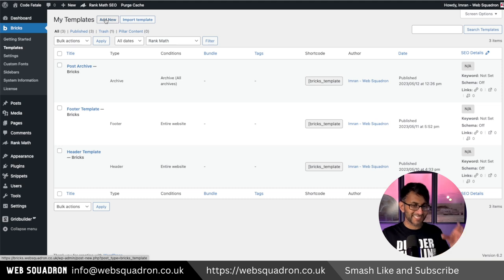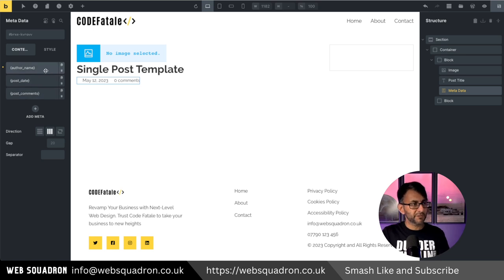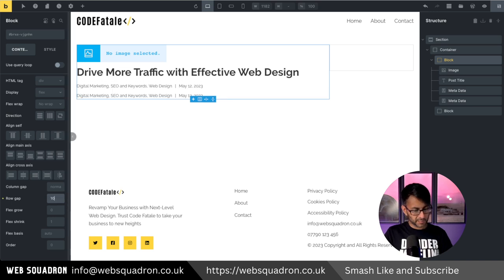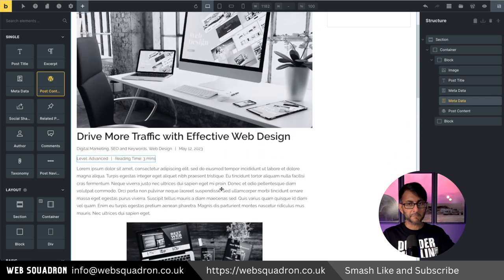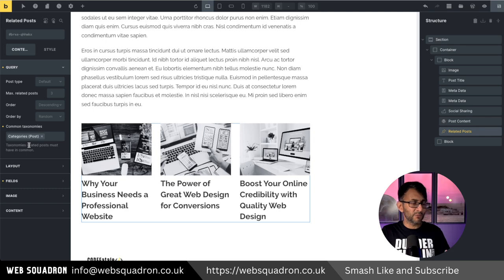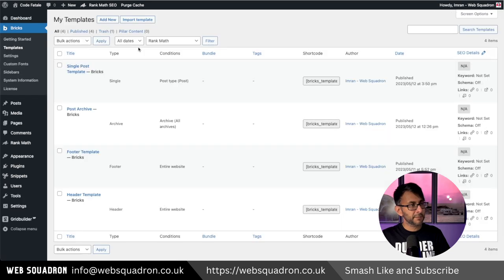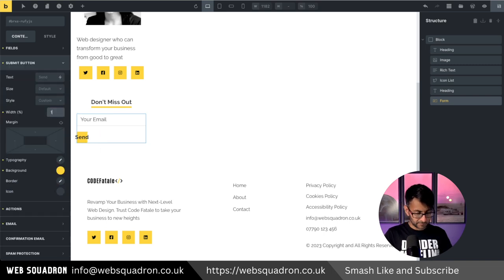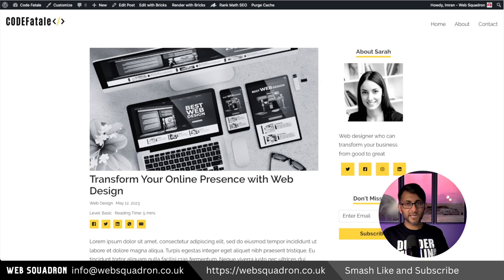Bricks Builder Single Post & Sidebar Templates